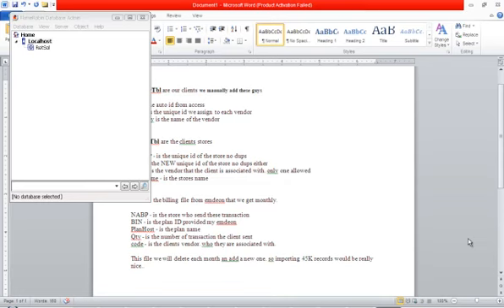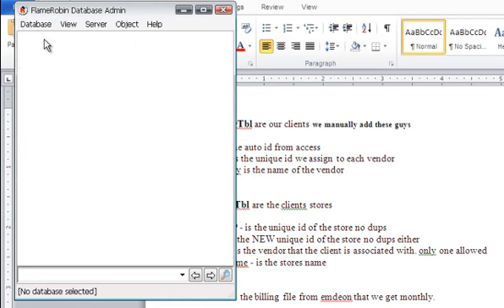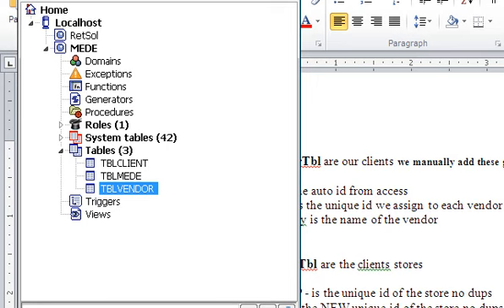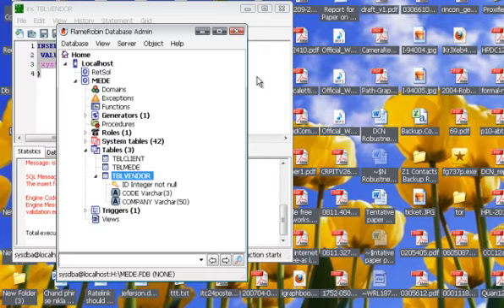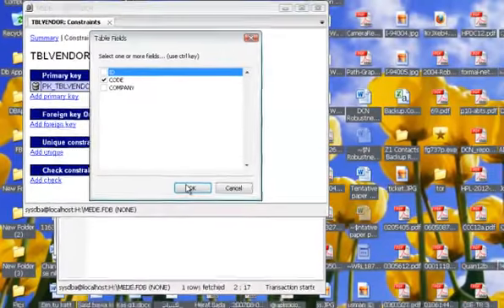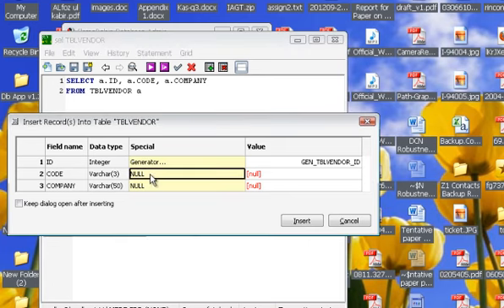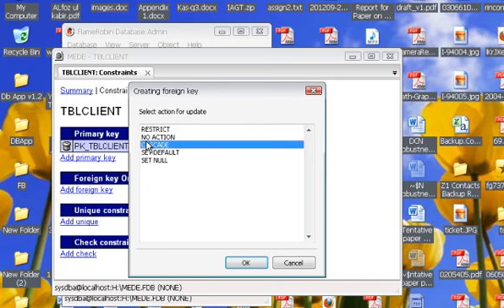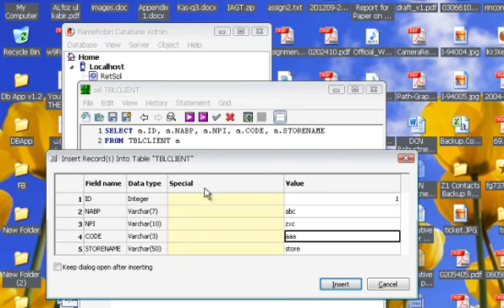DataBase Application Development using C# Lecture 1 Part 2 Adding various constraints to a datab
In this lecture, you will learn how to create a database, add tables and constraints like primary key, foreign key, unique fields etc and their significance and details.